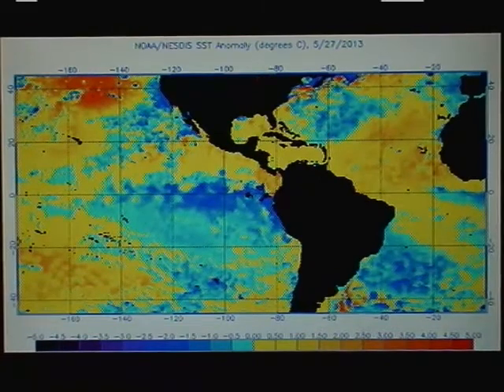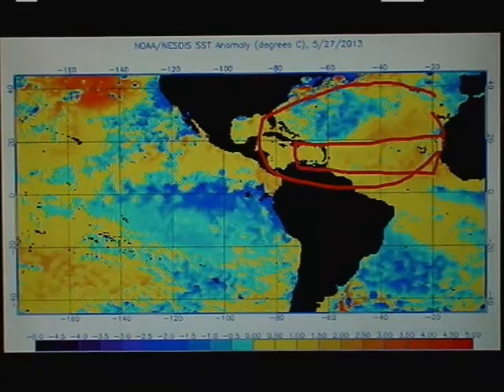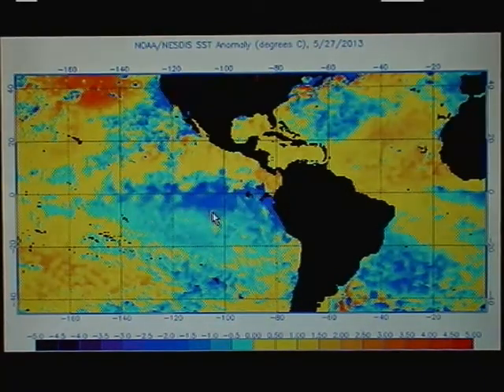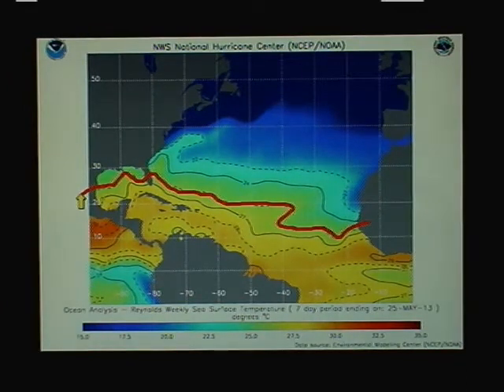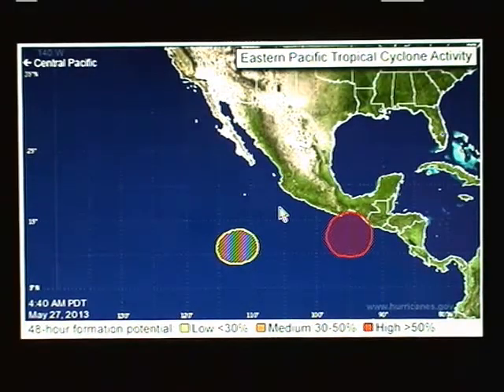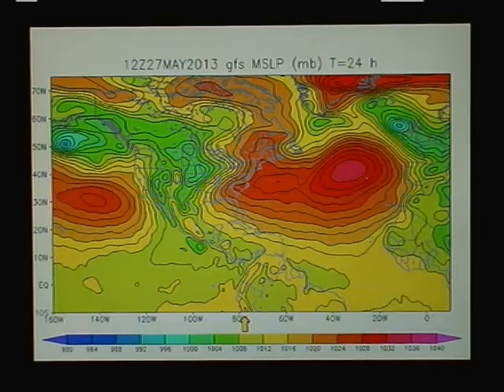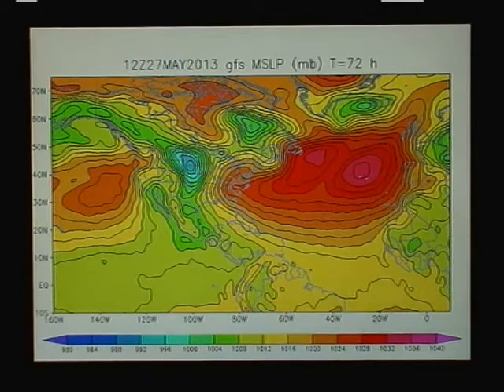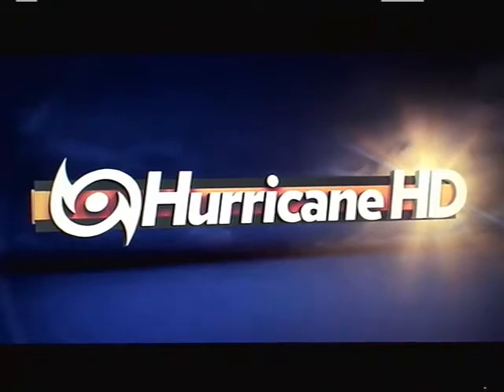Hurricane Pro/HD Video Blog for May 27, 2013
A look at the tropics for this Memorial Day 2013